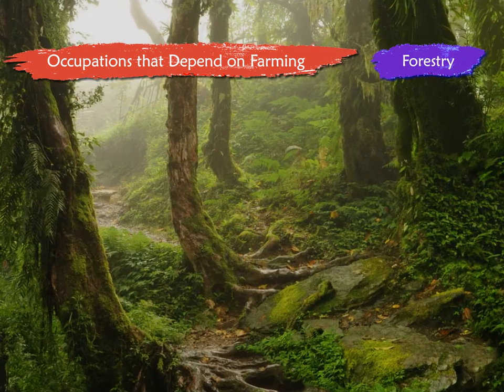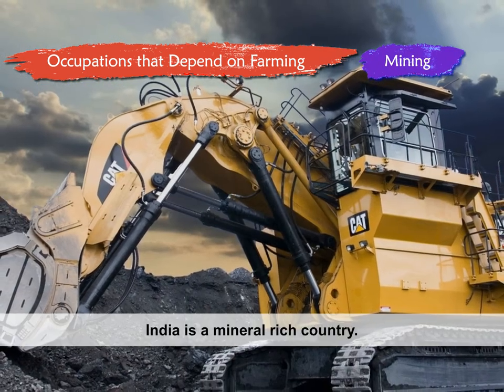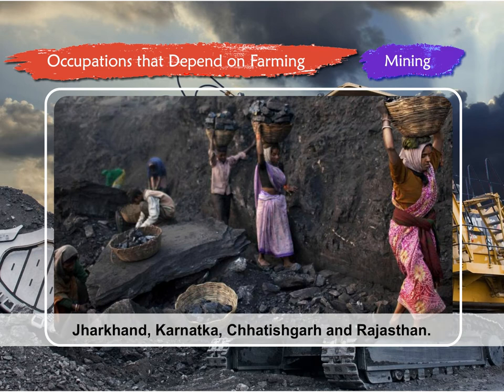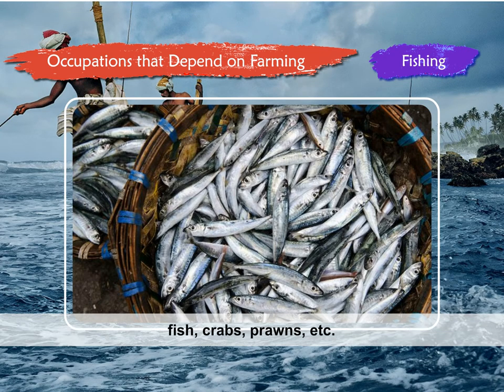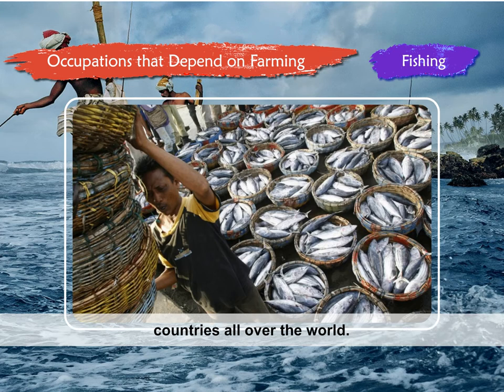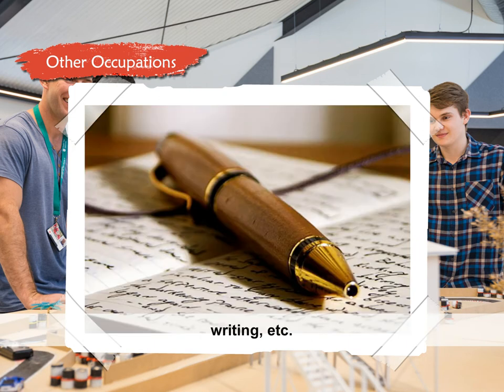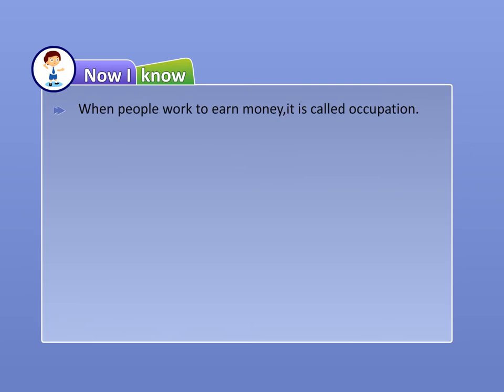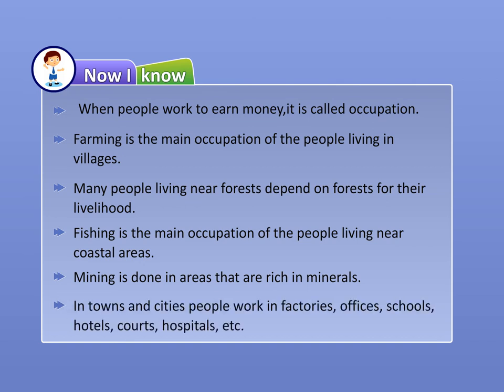Term Book 1 (SST class 3) Chapter- 6